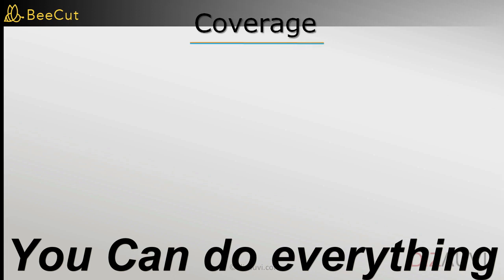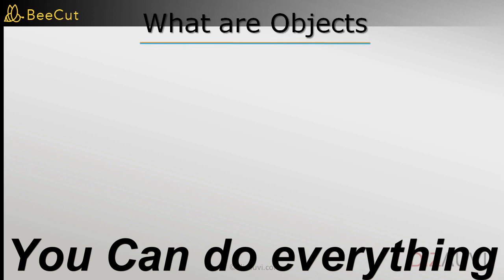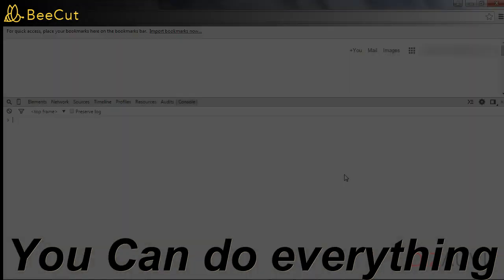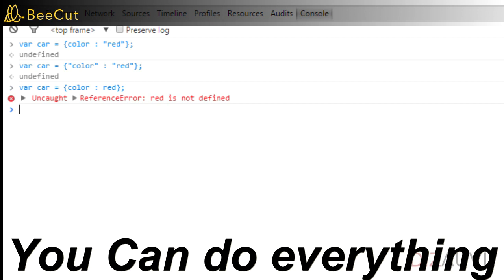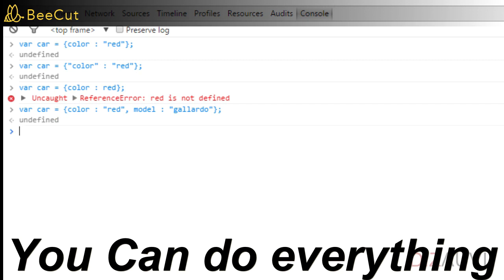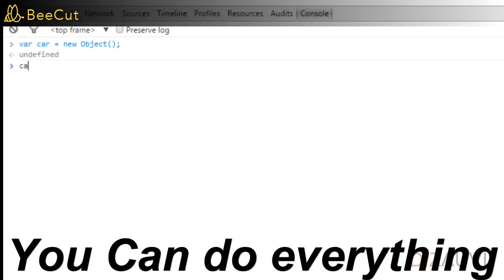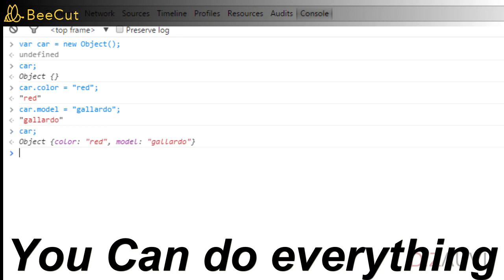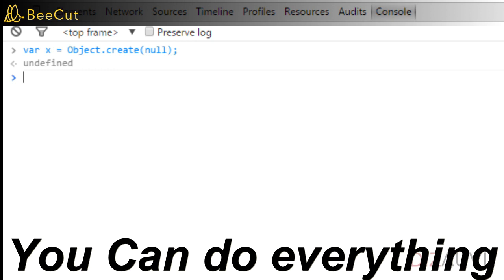What are objects?